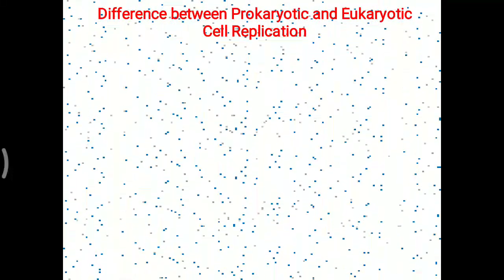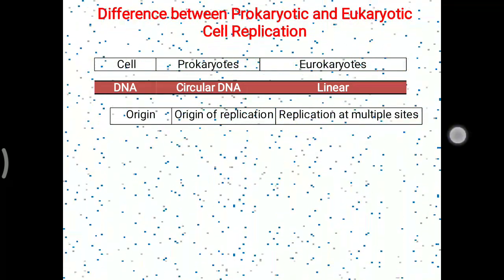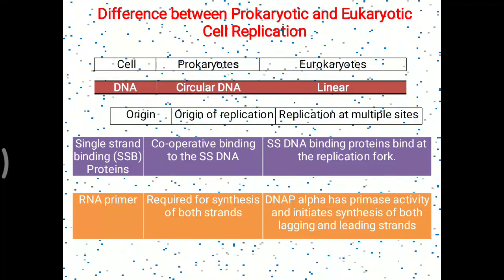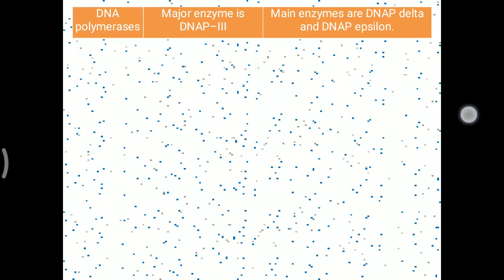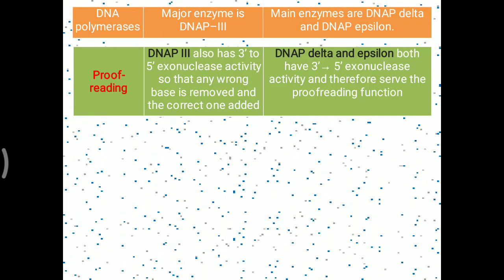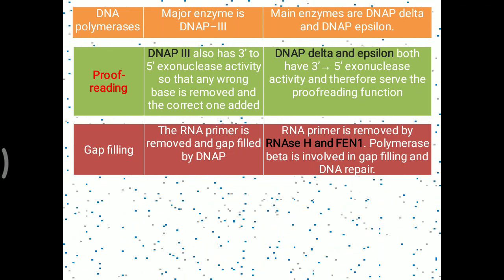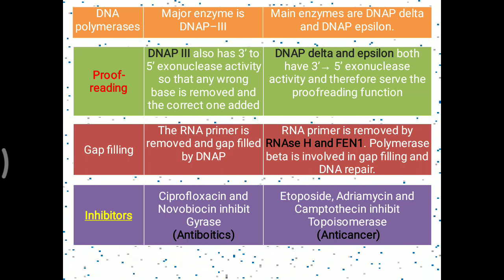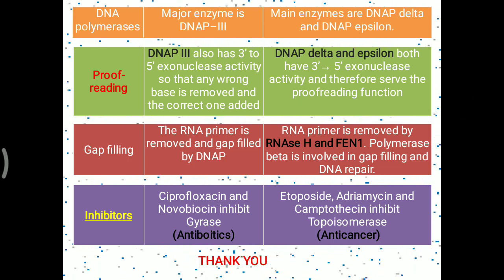Difference between Prokaryotic and Eukaryotic DNA Replication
Main difference between Prokaryotic and Eukaryotic DNA REPLICATION, Biochemistry, Medical.